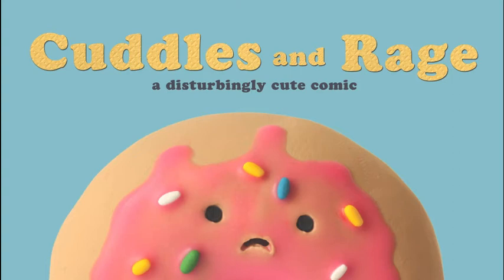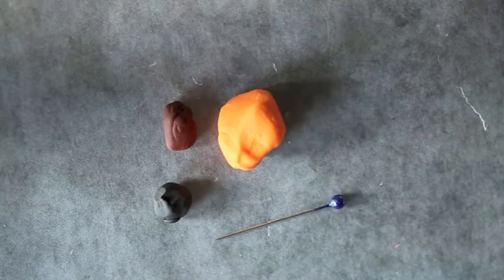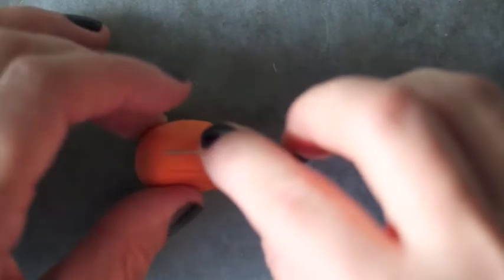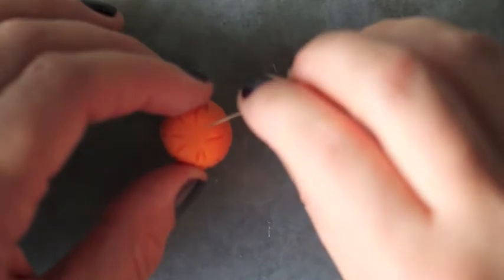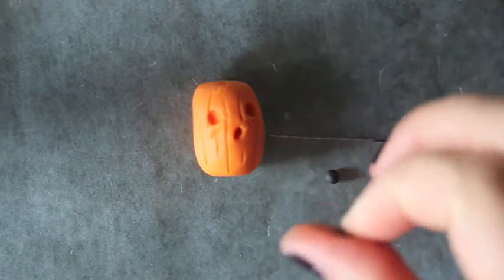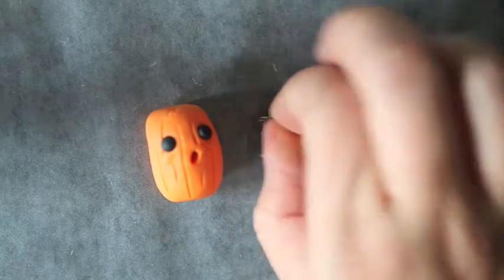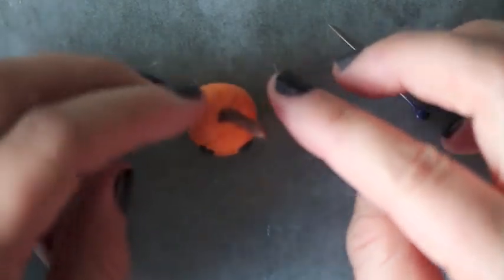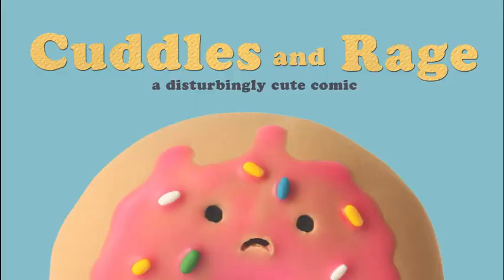How to Make Mini Pumpkins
Wanna make some cute and easy fall decorations? Little clay pumpkins are the perfect craft. They are fun for Halloween and for Thanksgiving. Materials needed: Sweet potato, black, and brown clay, pins, and wire. **BAKE at 275F for 10 to 12 min**